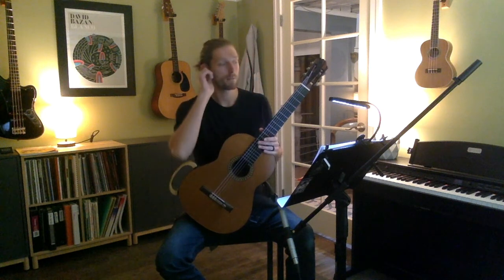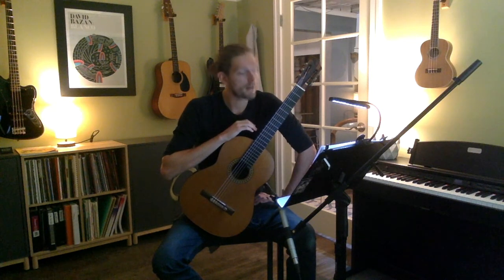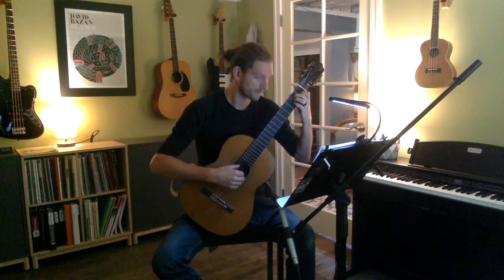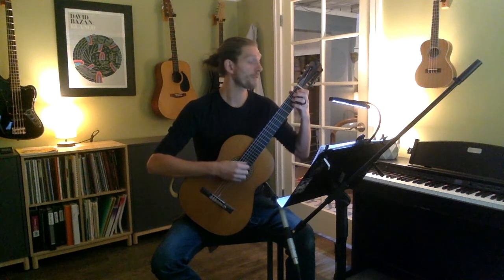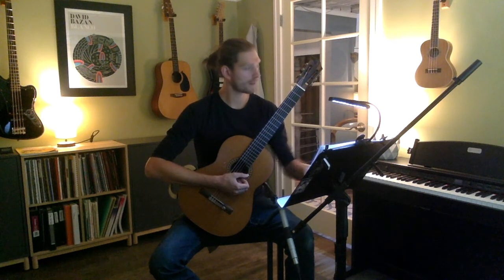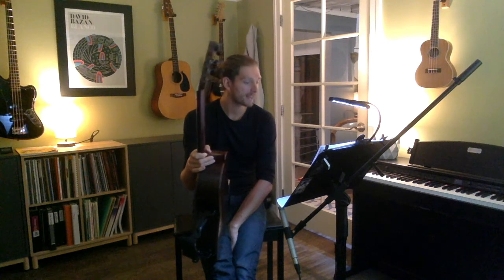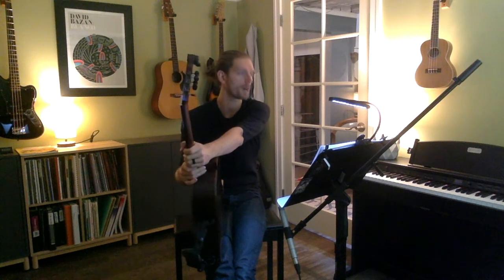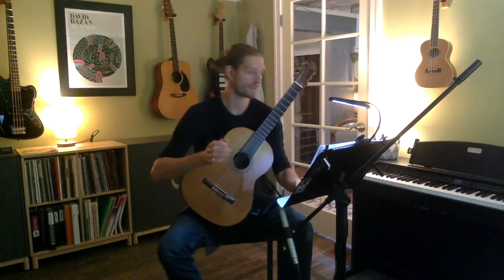Petit Poney (Slow)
Petit Poney (Little Poney) by Yvon Demillac (b. 1954). From the Royal Conservatory Classical Guitar Repertoire and Etudes 2018 ed.